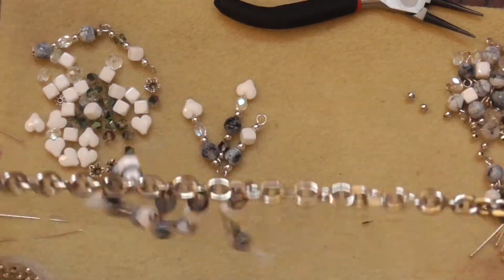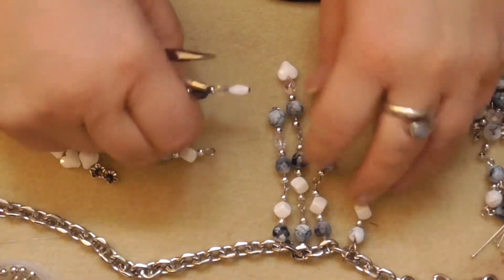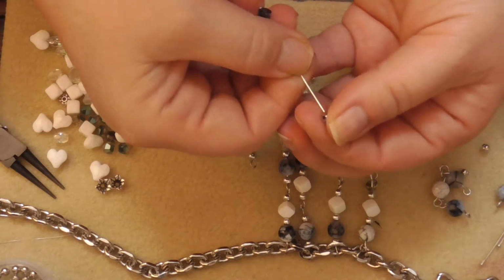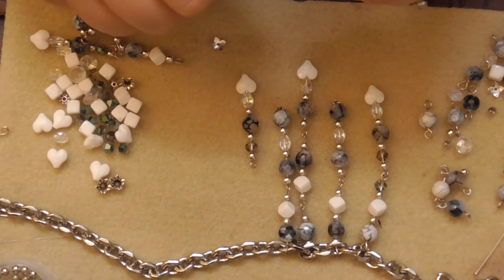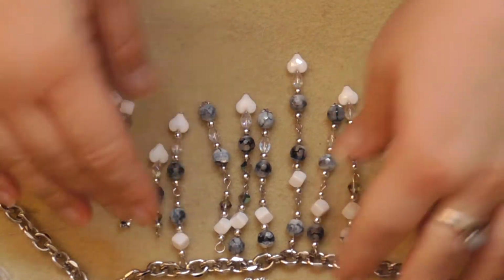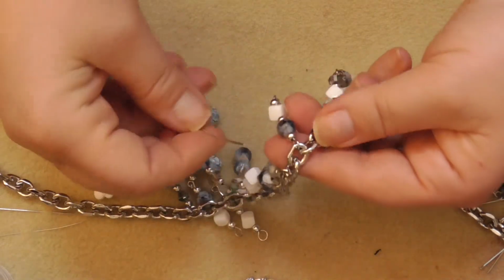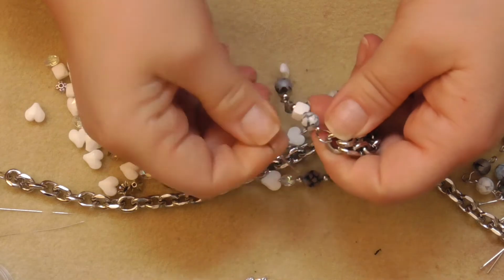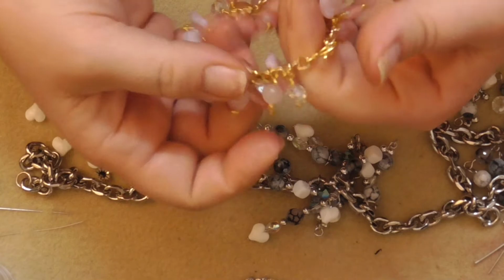Frosty necklace DIY part 2